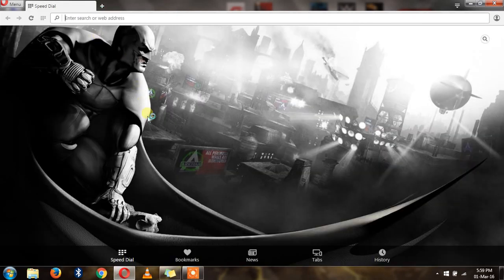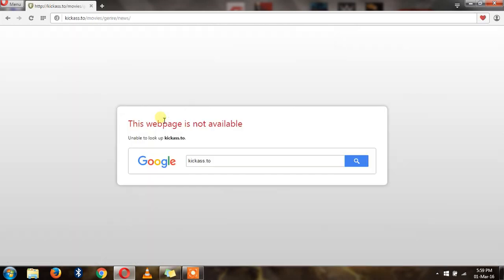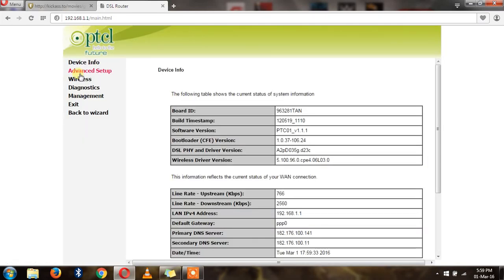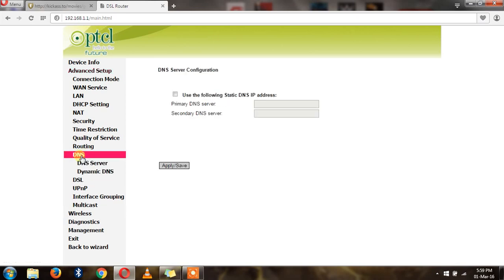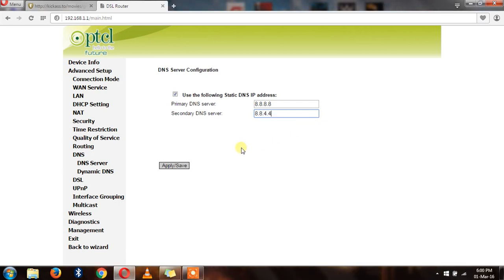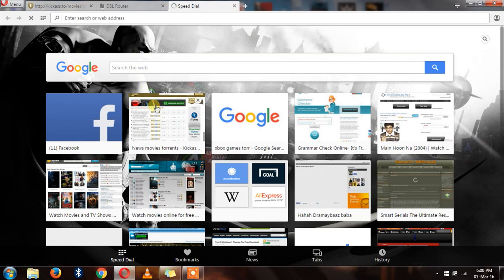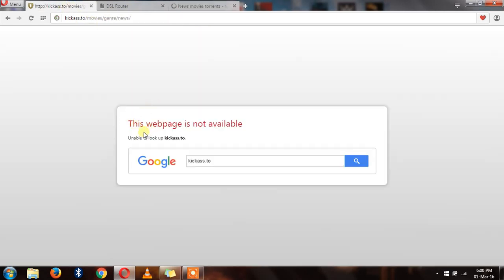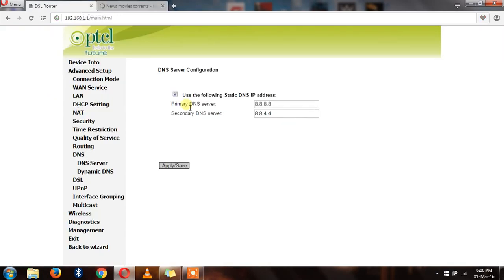how to setup dns server (ptcl Broad Band) 2021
setting up dns setting in broad band

ptcl dns server